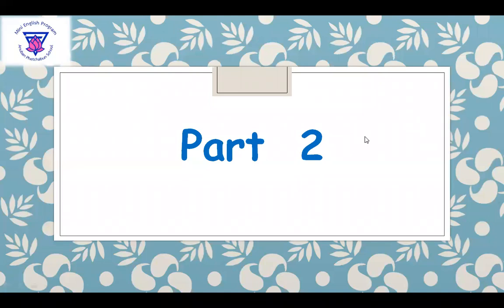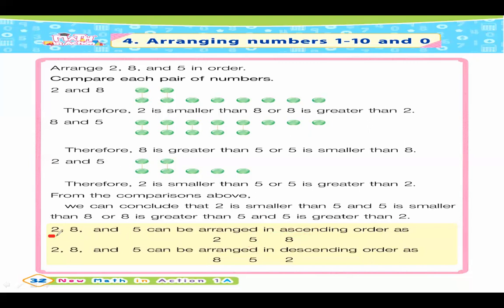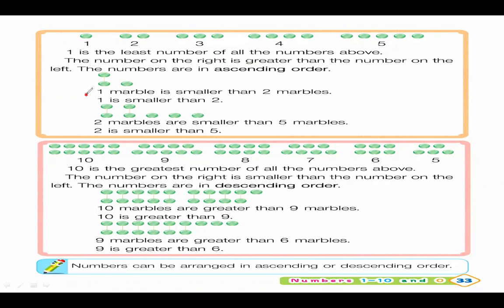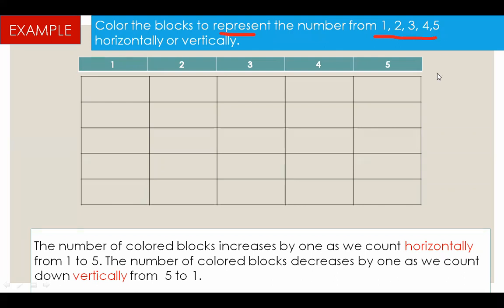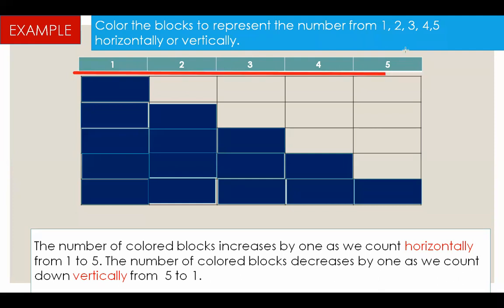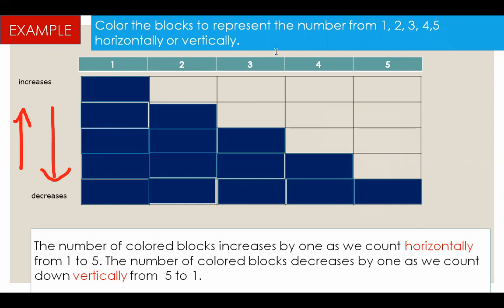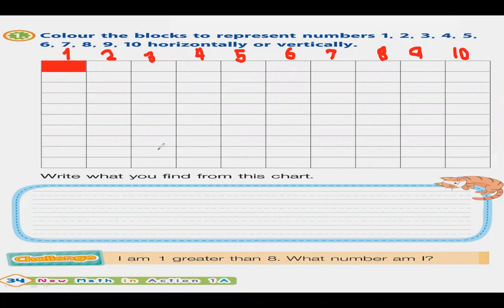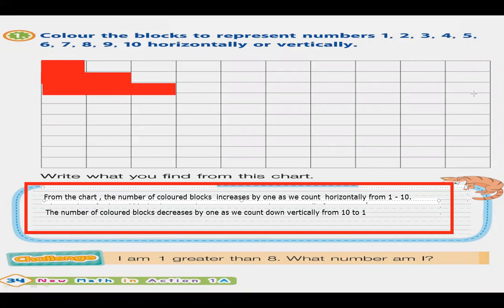MATHEMATICS - G 1/7 - WEEK 6 - Ep.2 [ JULY 9, 2021 ]